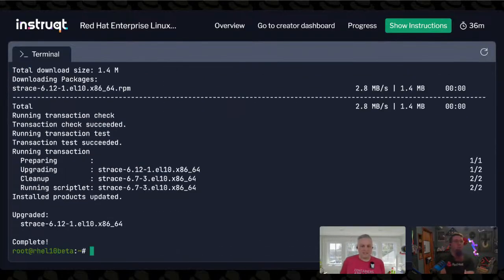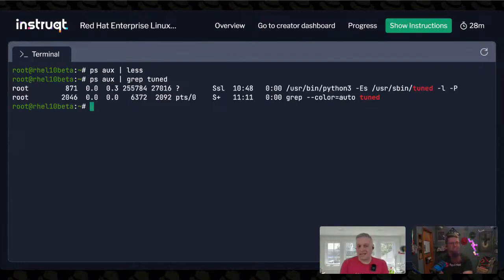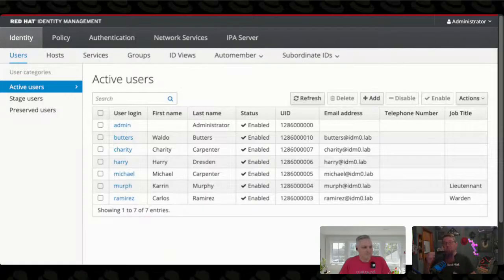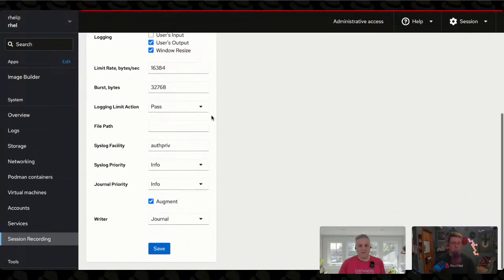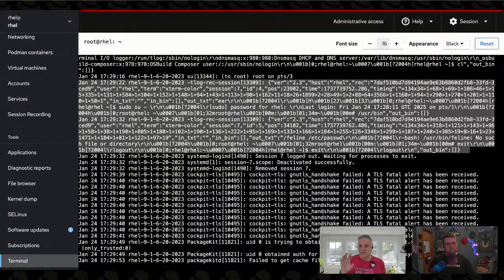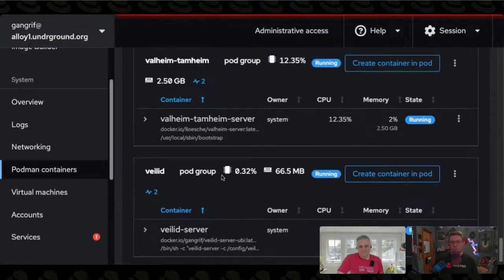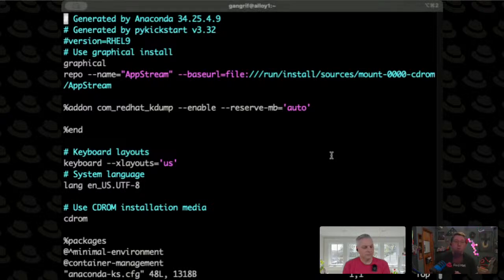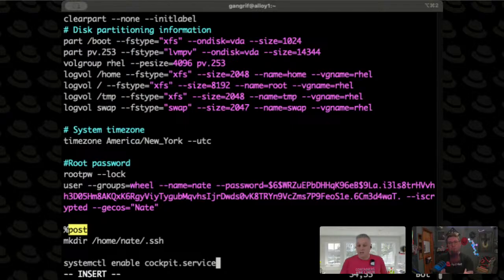Top 5 underrated Linux features | Into the Terminal 133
Linux distributions all include a lot of packages. Some of them are front and center, you use them every day. Others are new or uncommonly used that you might not even know about them! Today’s episode is all about THOSE features. Utilities, capabilities, and features that you either didn't know about, or maybe you forgot about! Will YOU know any of them on our list? Come find out!

Kickstart converter webapp (take your RHEL7 kickstart and make it work for RHEL9, as an example)

Commands used:
strace
Session Recording/Auditing (tlog)
cockpit
Identity Manager (ipa), LDAP
kickstart

00:00 Demo of SRA: A Powerful Debugging Tool
02:15 Exploring SRA Commands and Usage
06:37 Advanced SRA Techniques
14:28 Transition and Viewer Engagement
16:43 Introduction to Identity Management (IDM)
17:21 IDM Demo: User and Host Management
23:29 Session Recording with Tlog
32:19 Understanding Session Recording with Tlog
32:40 The Importance of Context in Command Execution
33:40 Web Console: Not Just for Noobs
34:27 Exploring Web Console Features
37:36 Managing Networks and Containers
40:19 Virtual Machines and Web Console
46:21 Kickstart: A Lost Art